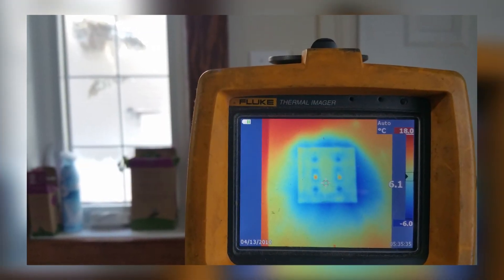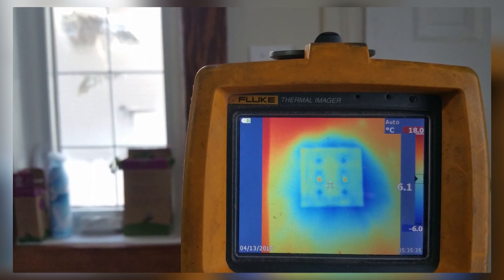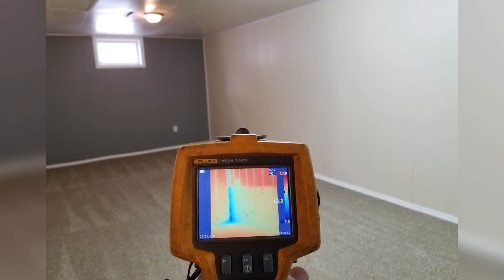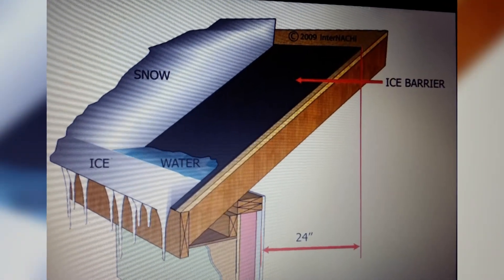Aulden Reid - Jabnuary 22nd 2020